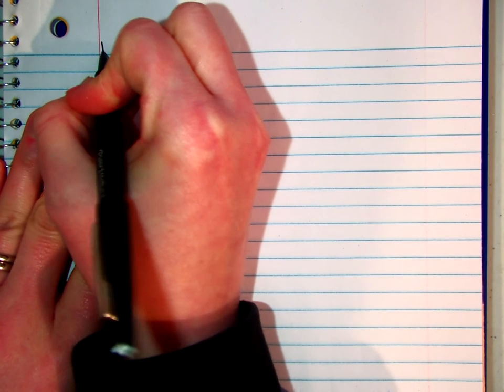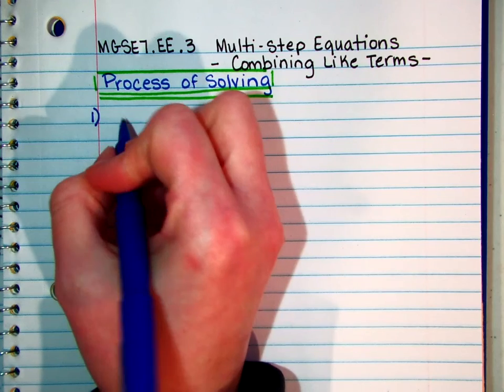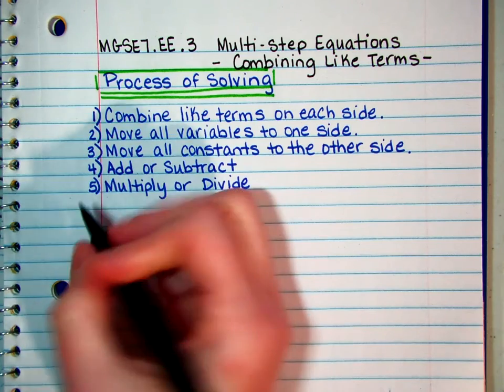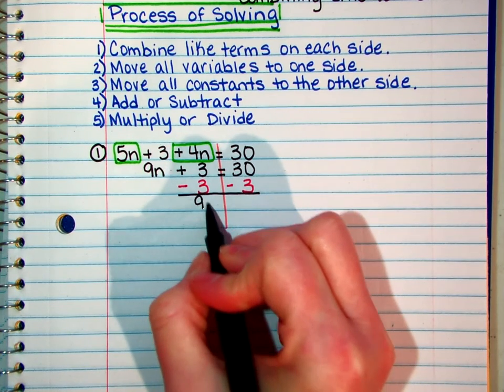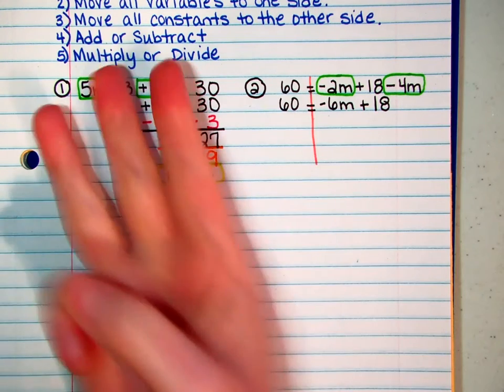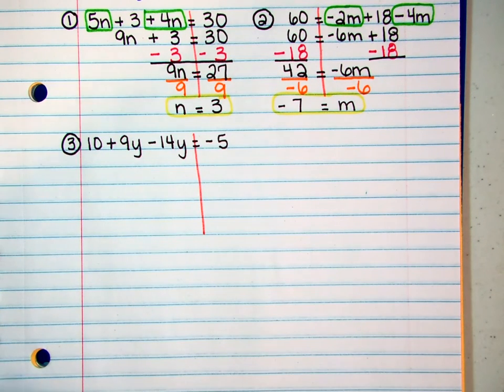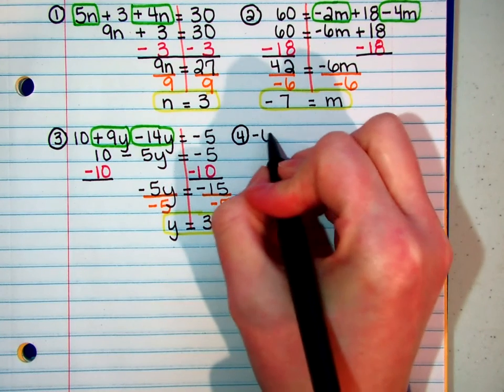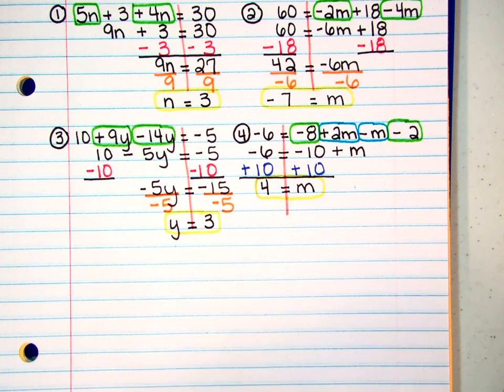MultiStep Equations Combining Like Terms